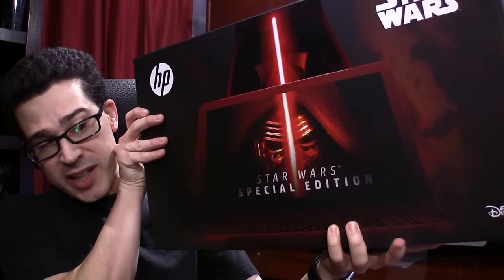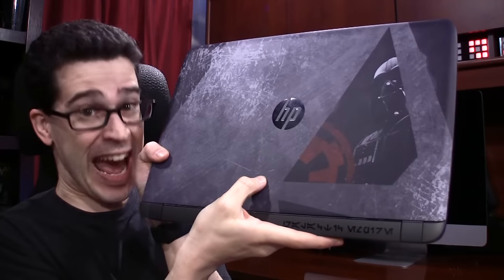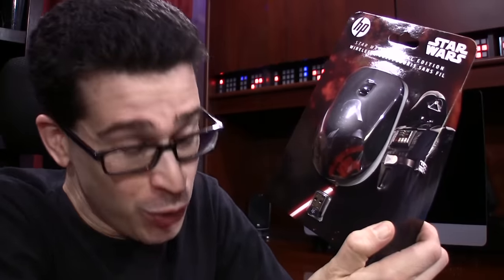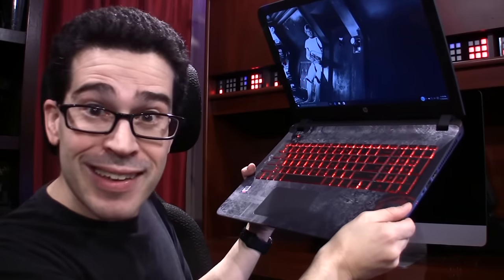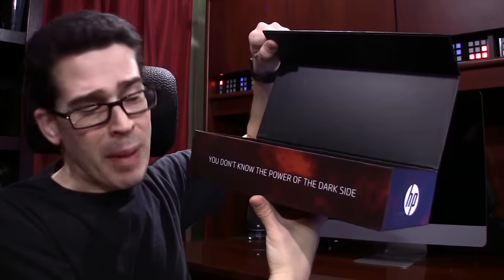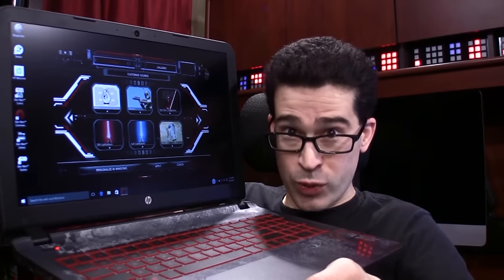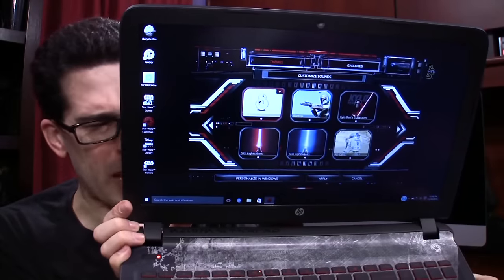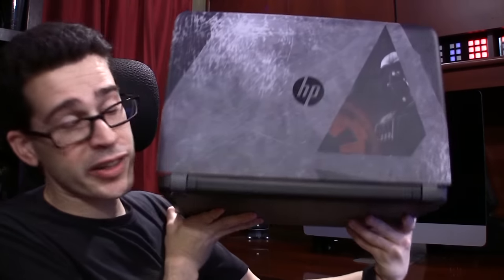HP StarWars Special Edition Notebook™ Review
With over 1000 photos, Star Wars™ screen savers, one free year of Fandor and even exclusive R2-D2 content, the Star Wars Special Edition Notebook™  is the most amazing Star Wars™ computing experience!

1420 NW Gilman Blvd 2543